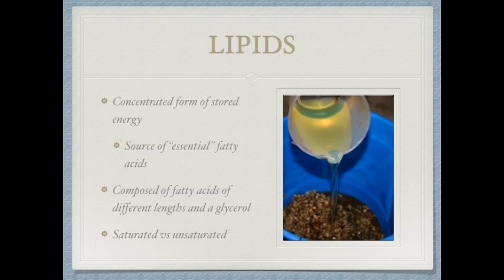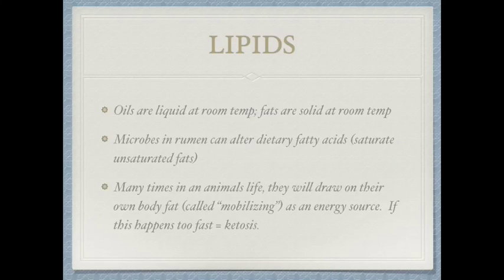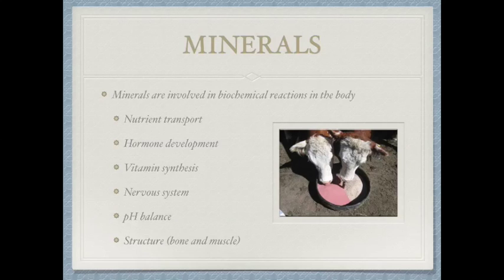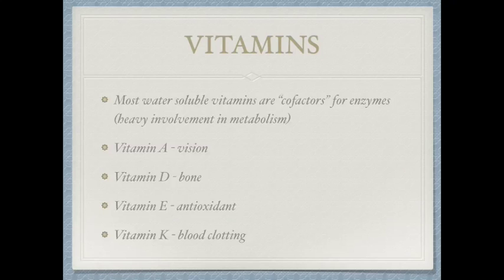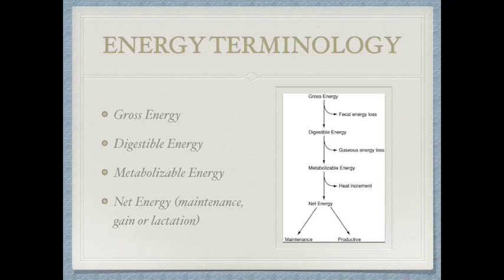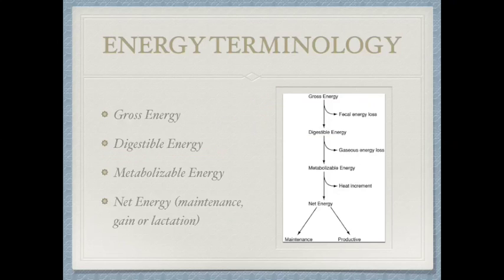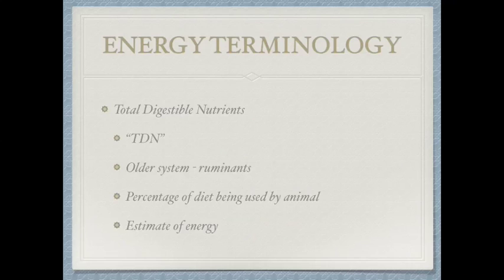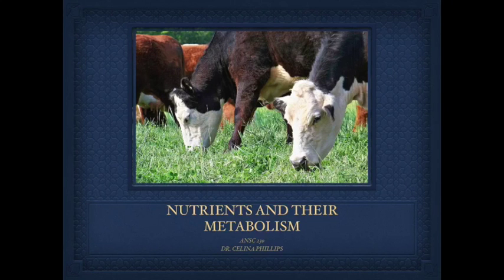Nutrients Part 2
Part 2 of 3 of the video series on nutrients in animal nutrition.